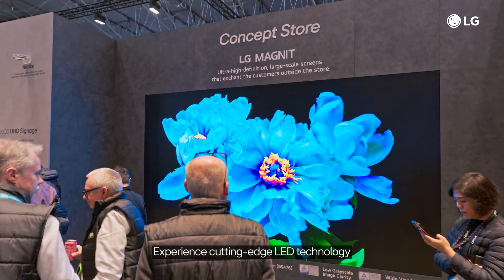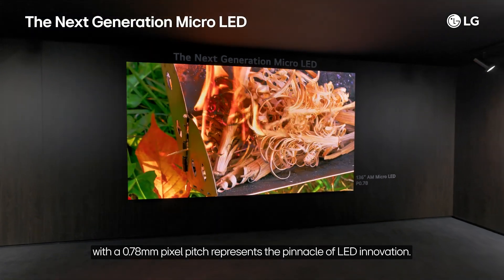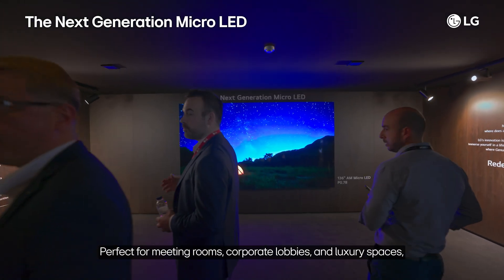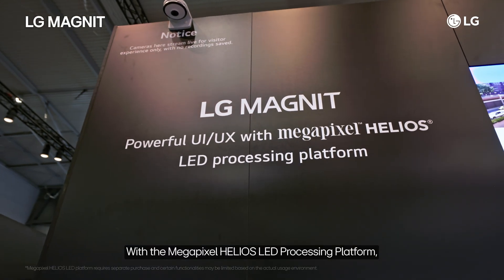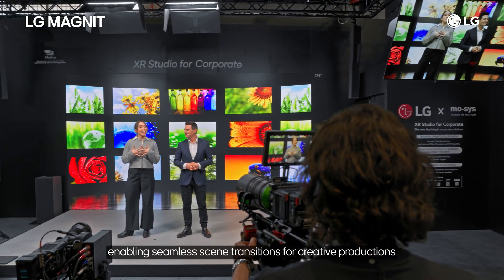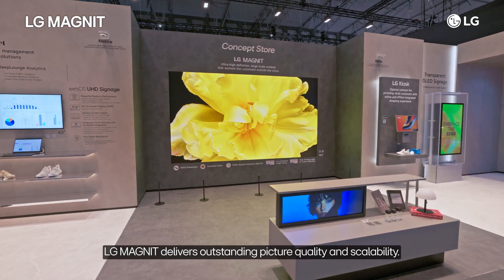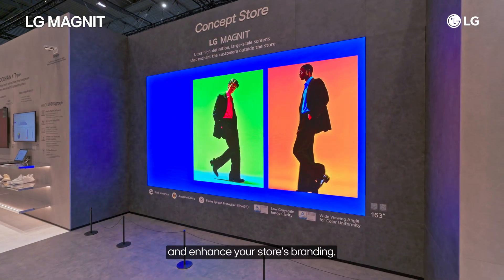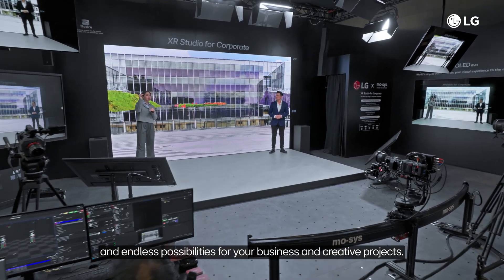[LG ISE 2025] 10. The Next Generation Micro LED & LG MAGNIT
🎉 Transform Your Space with The Next Generation Micro LED & LG MAGNIT! 🎉
Discover LG's the next generation micro LED & LG MAGNIT. With its cutting-edge technology and large screen sizes, it delivers exceptional visual performance in various spaces, from public to private. Elevates the ambiance of your space.